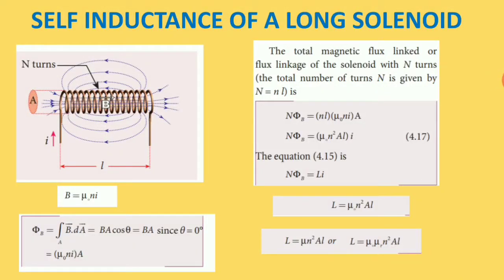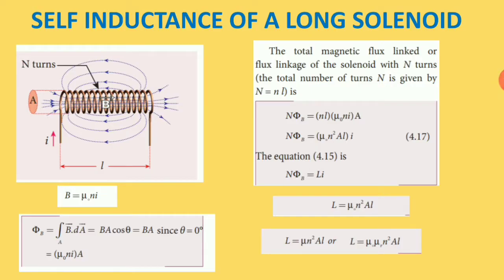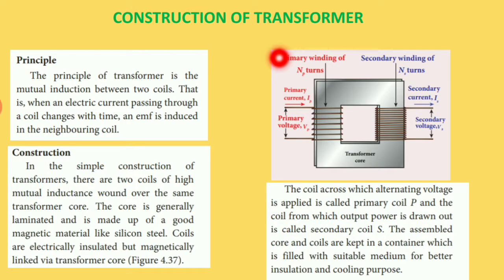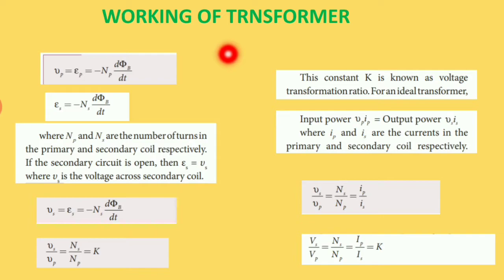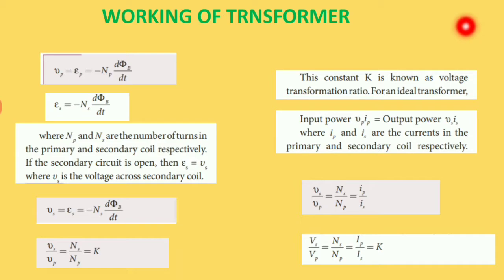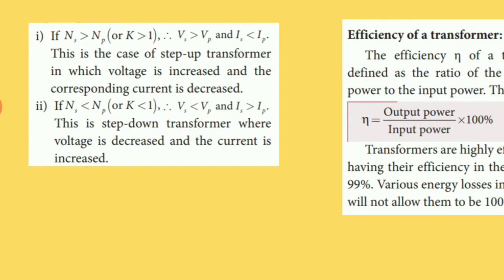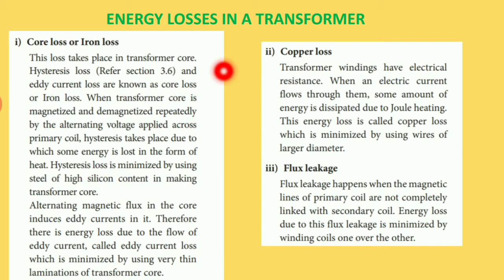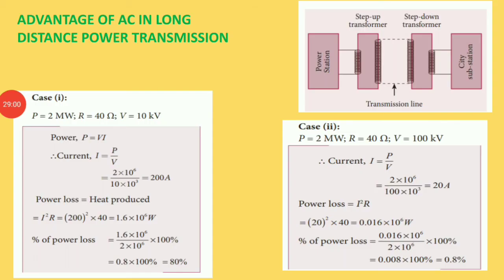12 th physics Electromagnetic Induction and Alternating Current (part 4)